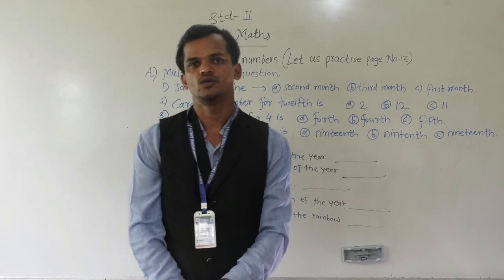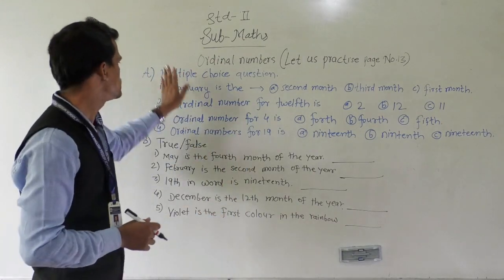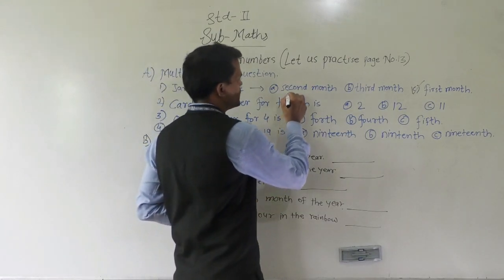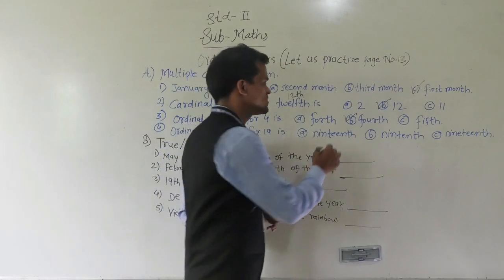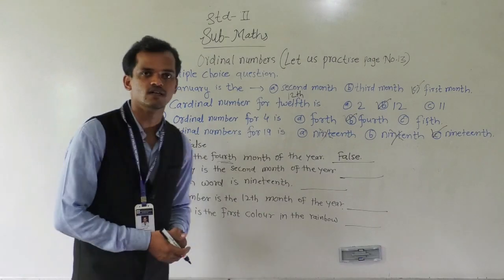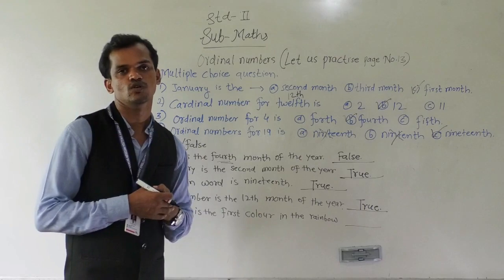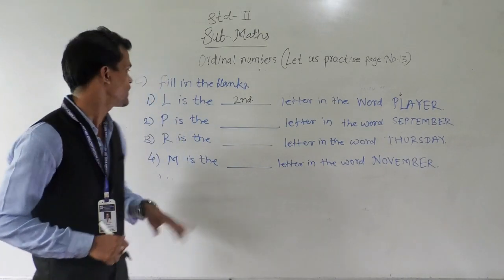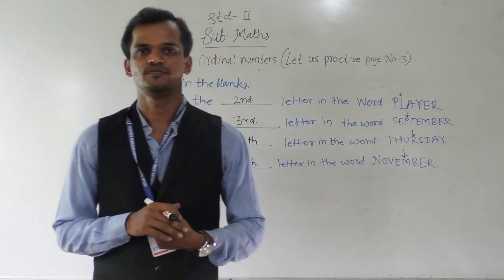CLASS2 ordinal numbers exercise